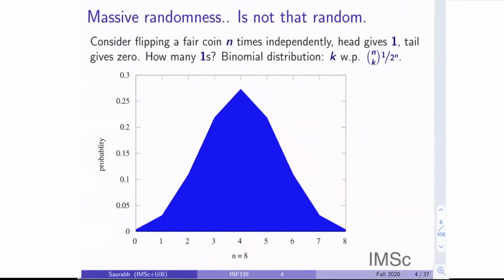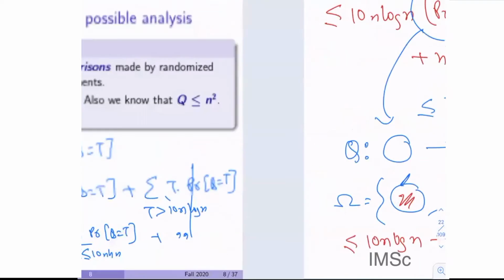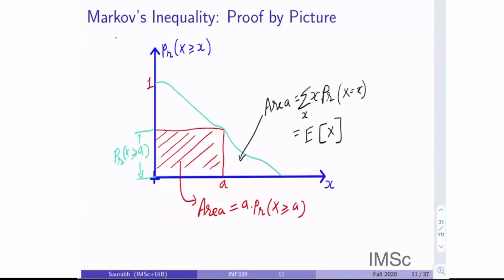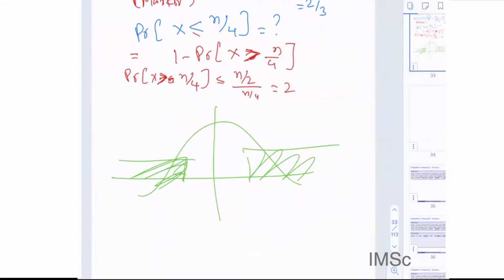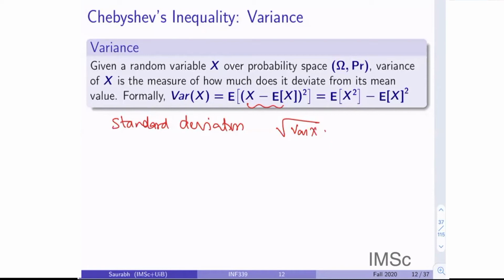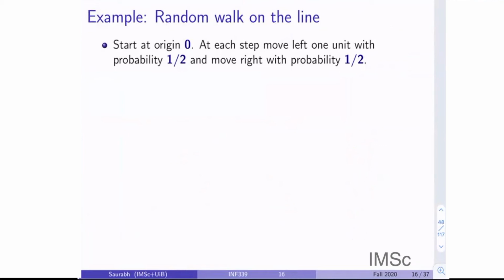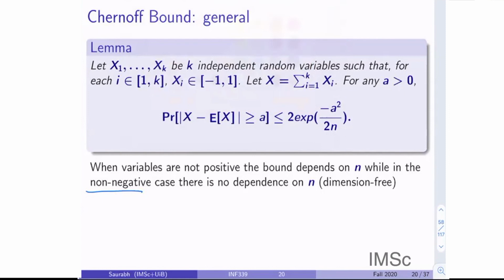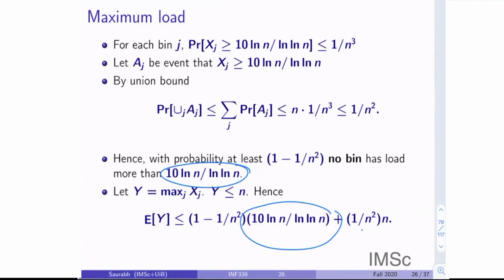Basics of Randomized Algorithms - 4